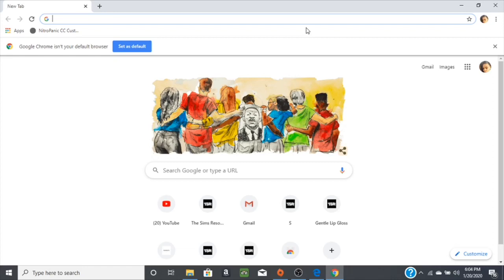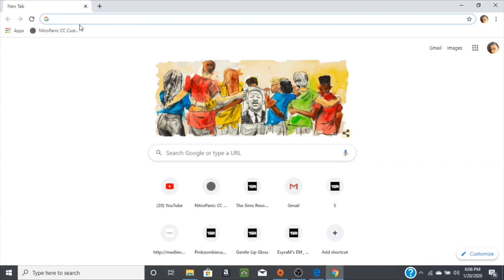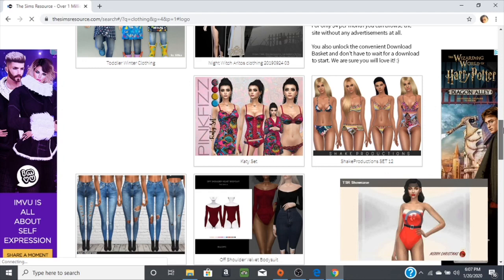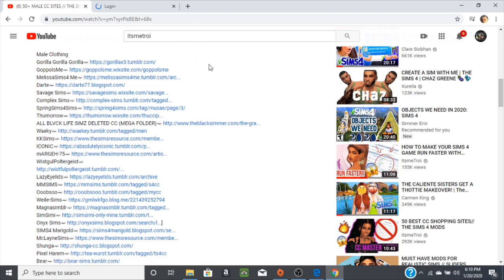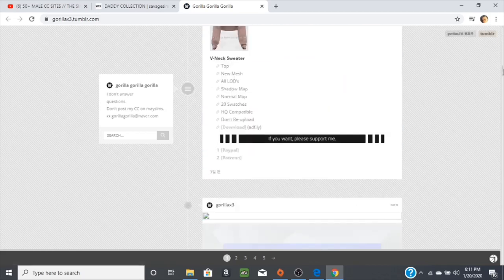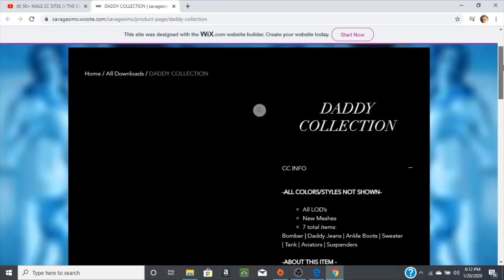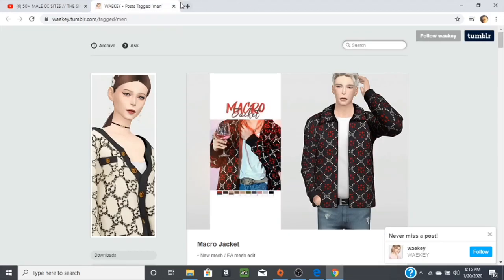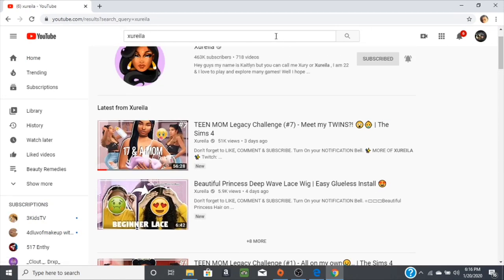Installing Custom Content Sims 4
First time custom content shopping for the sims 4. I had so much fun shopping hopefully everything looks good for you.

STALK ME!!

FAQ

My name is Dkaela, but you can call me Kaela

I'm 18

I'm mixed with African American and Caucasian

College Freshman.

Big ol' Texas

-Intro Song?
I don't know the songs name or artist

- Camera?
Iphone

-Screen recorder?
OBS Studio